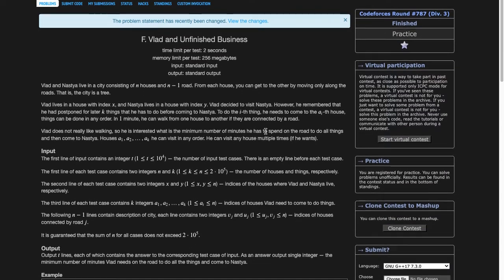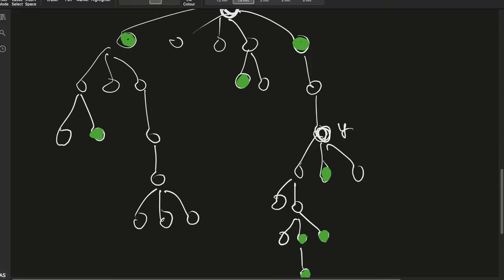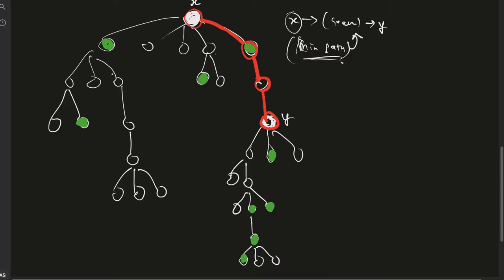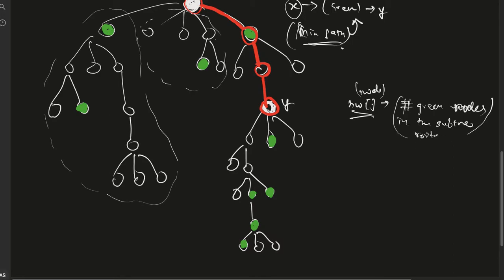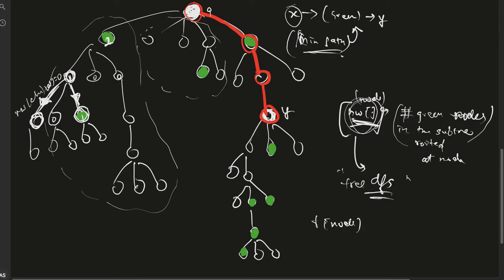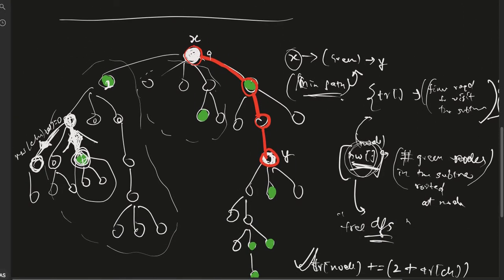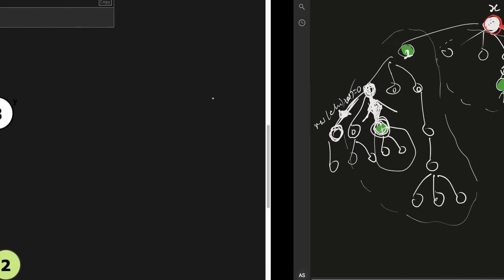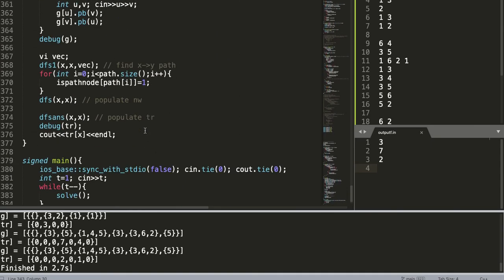Codeforces Round 787 Div 3 F Vlad and Unfinished Business